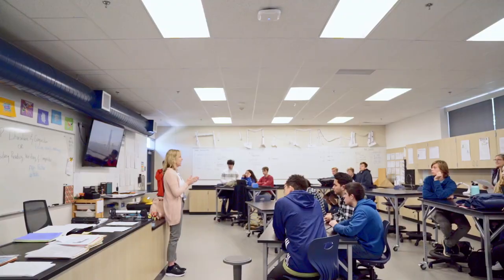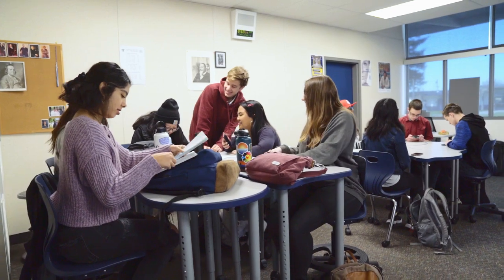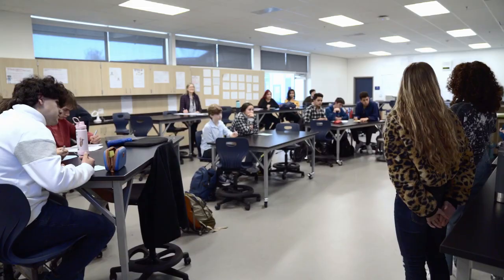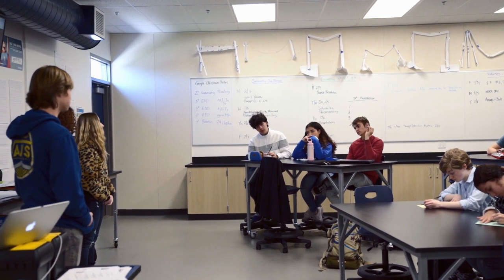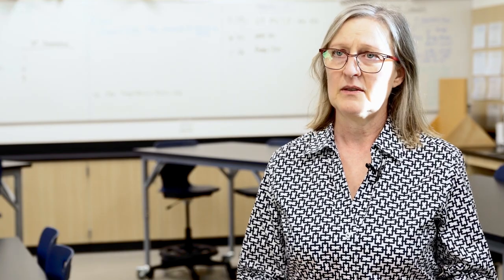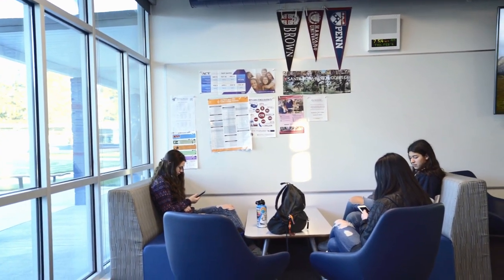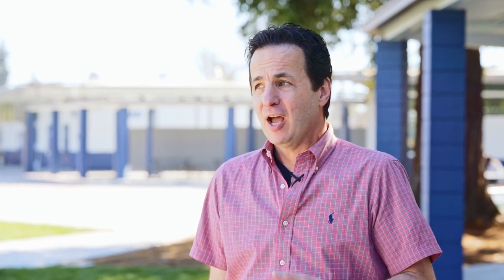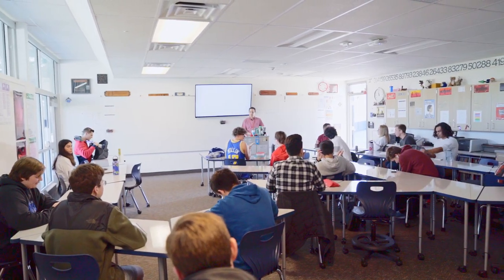Technology High School’s New Campus.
Take a look at Technology High School’s new campus in Rohnert Park, CA and hear from the teachers about how it was designed around Tech’s teaching and learning philosophy.